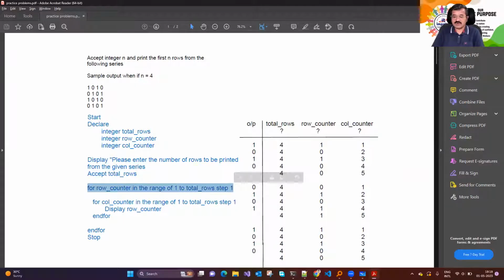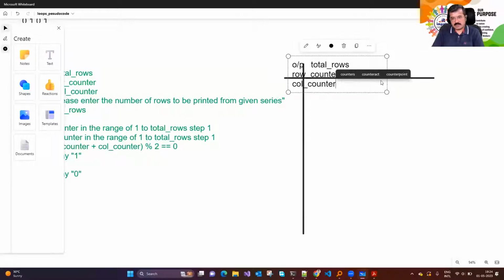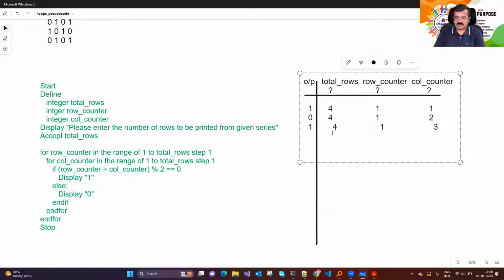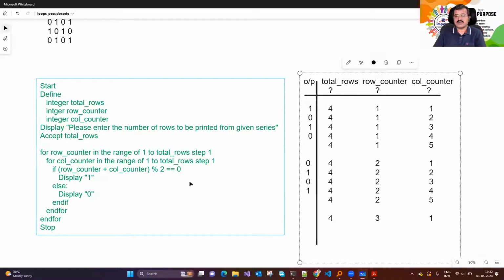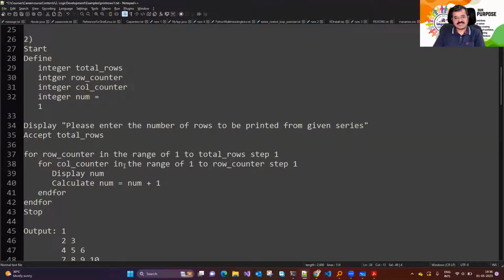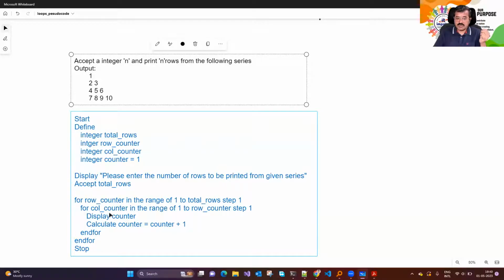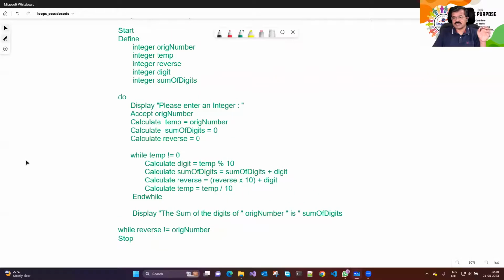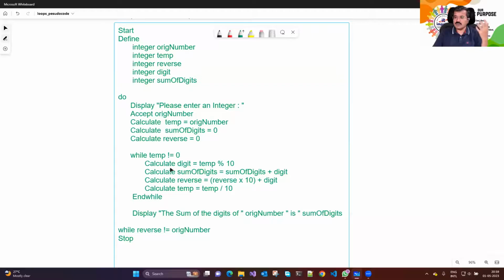57. Logic Development - 20